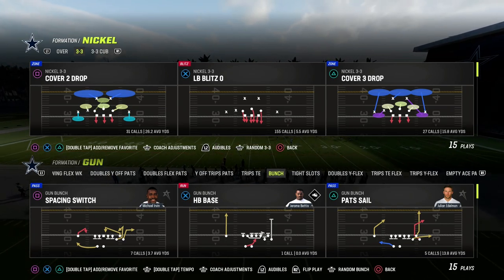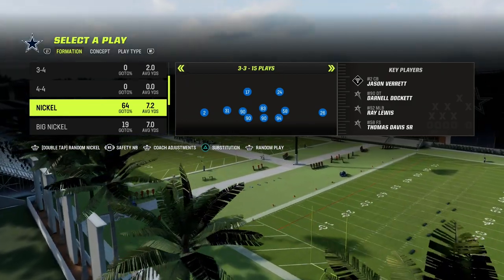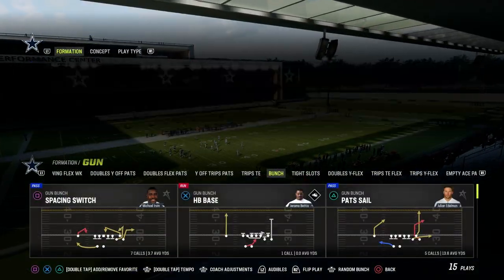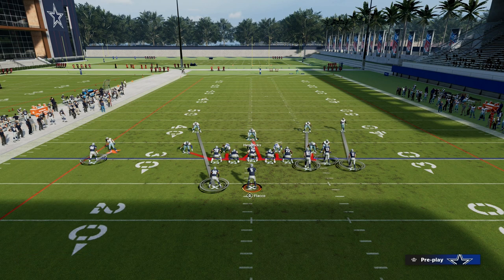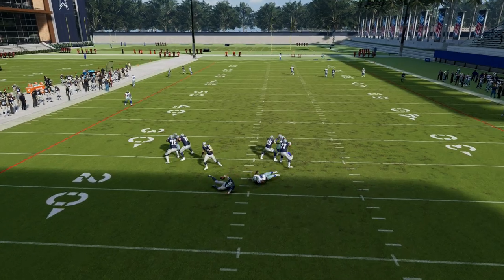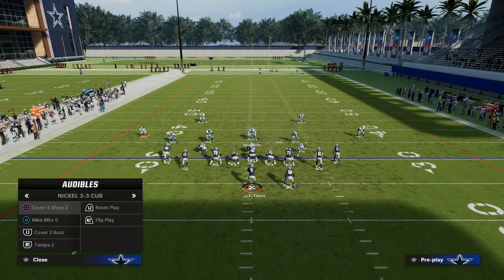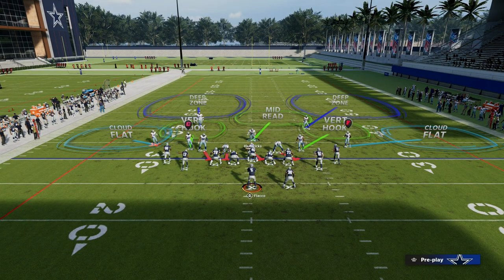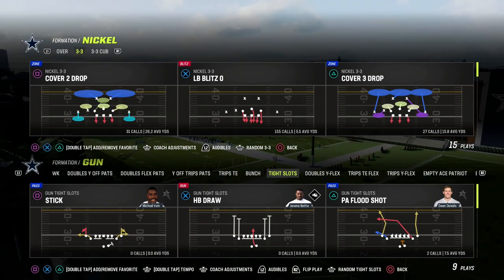The BEST Zone Defense In Madden 23